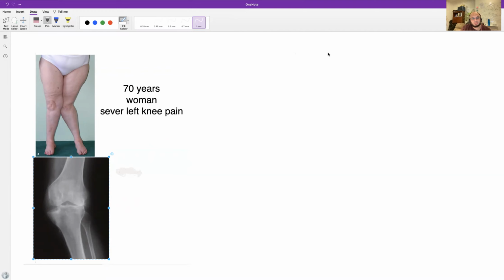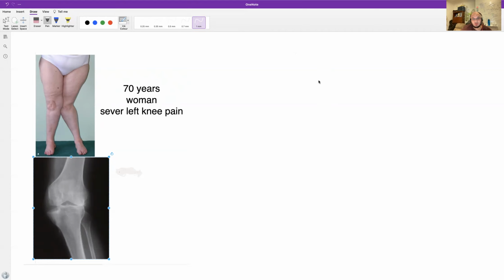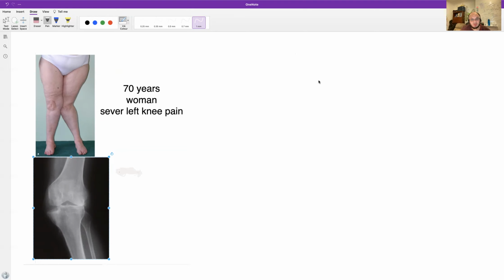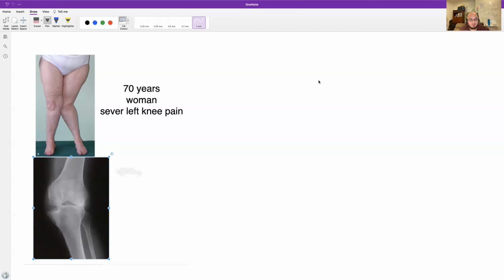complex primary TKR valgus knee for FRCS